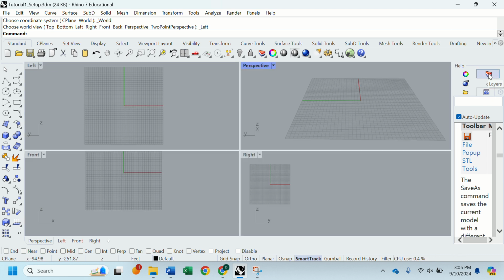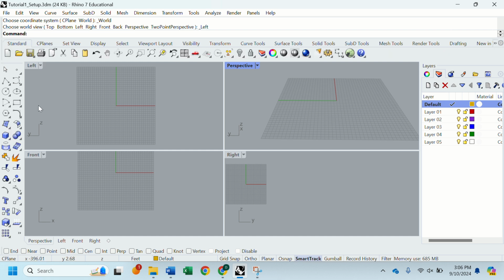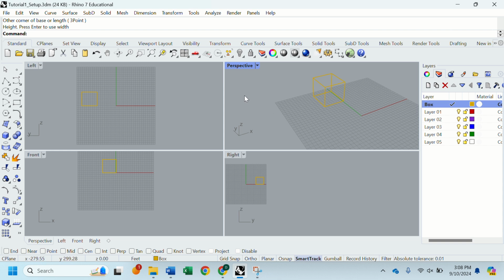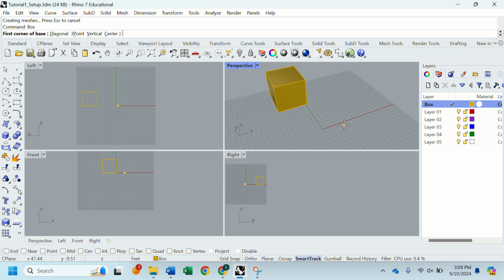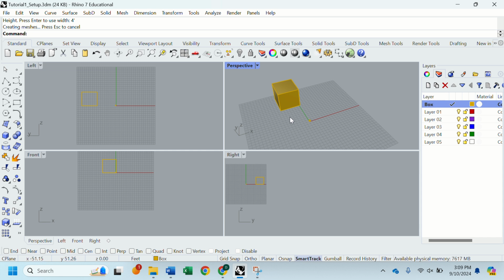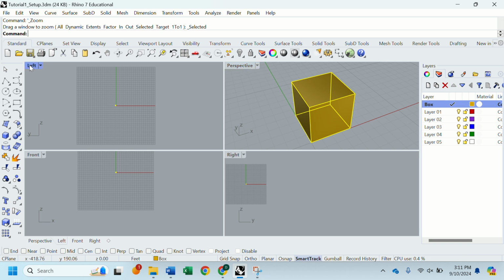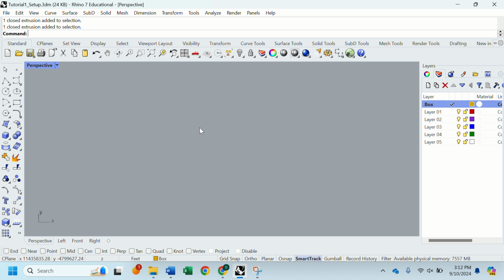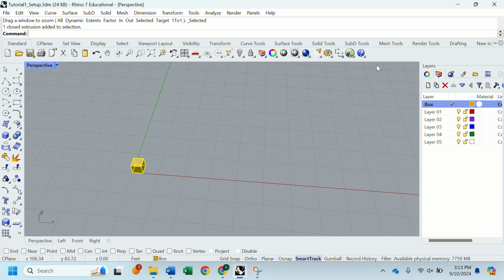Viewports & Placing a Cube